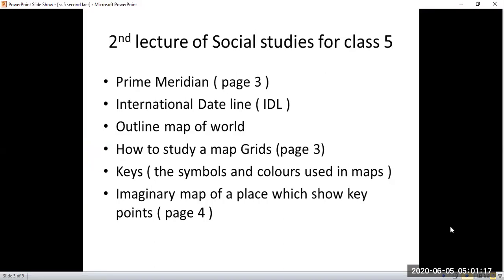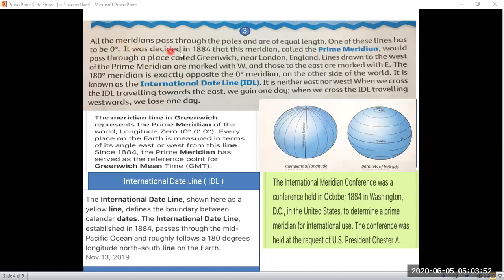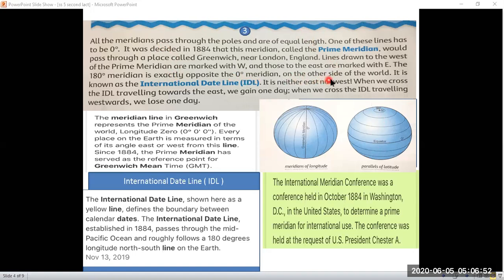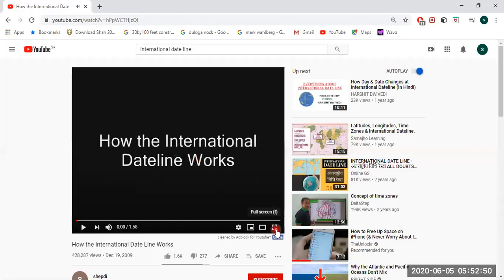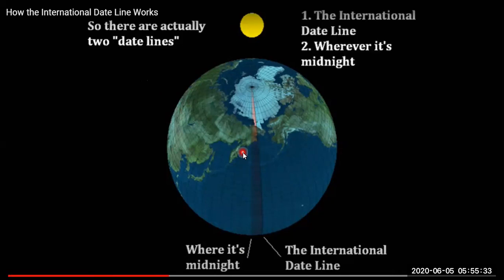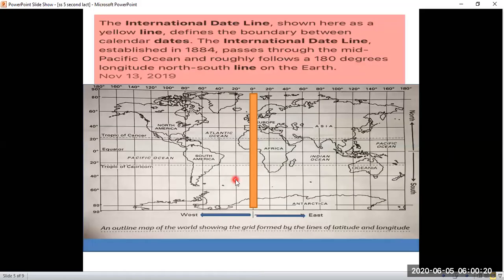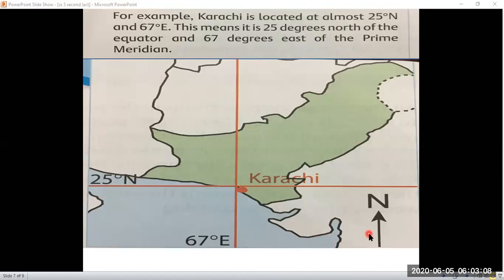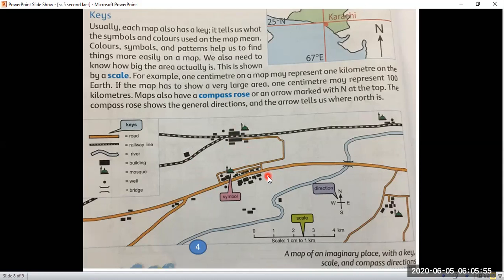Grade 5 Social 2